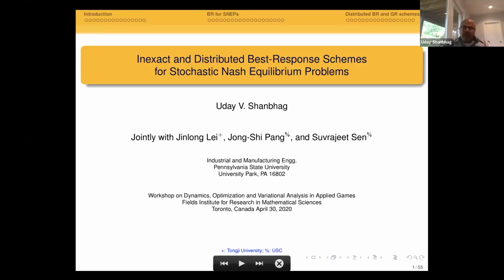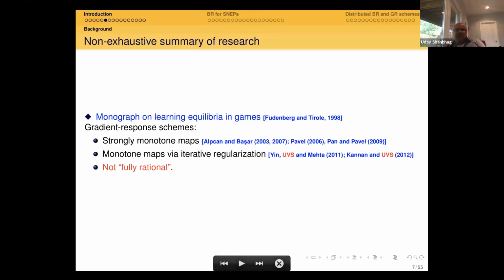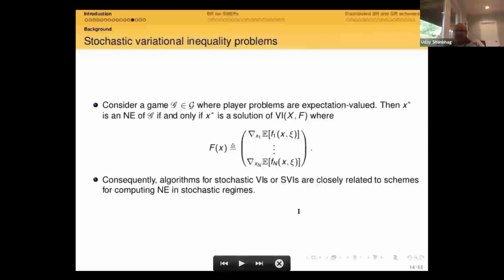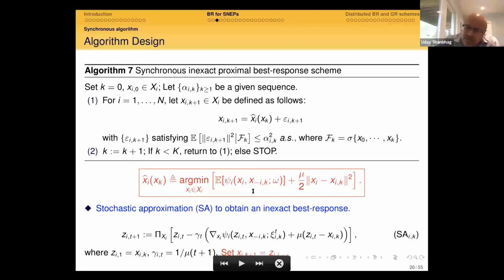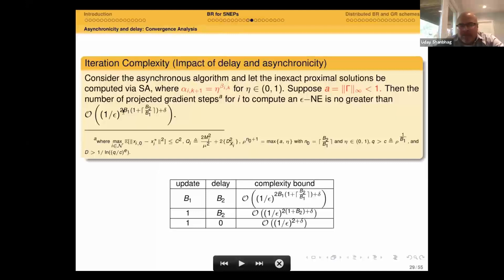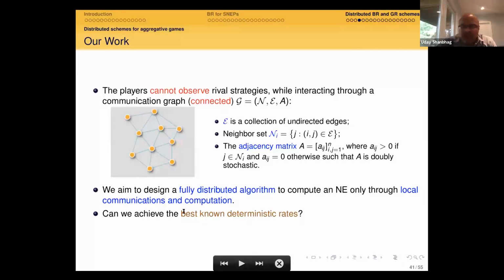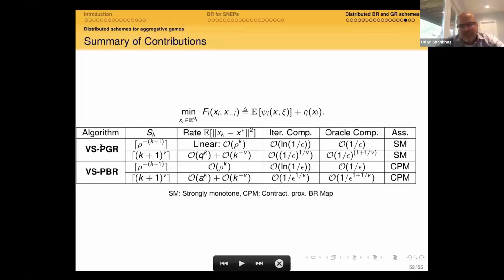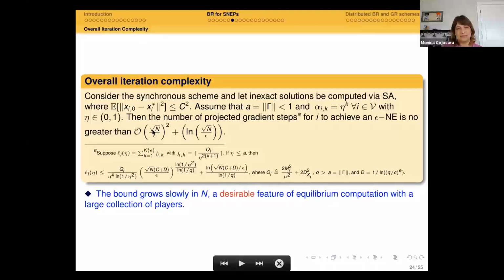Uday Shanbhag - Workshop on Dynamics, Optimization and Variational Analysis in Applied Games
We consider the class of Nash equilibrium problems where players solve convex optimization problems with expectation-valued objectives. In the first part of the presentation, we discuss a class of inexact best-response schemes in which an inexact best-response step is computed via stochastic approximation. We consider synchronous, asynchronous, and randomized schemes and provide rate and complexity guarantees in each instance. In the second part of the presentation, we consider distributed best-response schemes for aggregative games. In such settings, an (inexact) best-response step is overlaid with a consensus step. In addition to the oracle and iteration complexity, we examine the communication complexity of such schemes for computing suitably defined ϵ-stochastic Nash equilibria.

This first part of this is joint work with Jinlong Lei, Jong-Shi Pang and Suvrajeet Sen while the second part of this work is joint with Jinlong Lei.